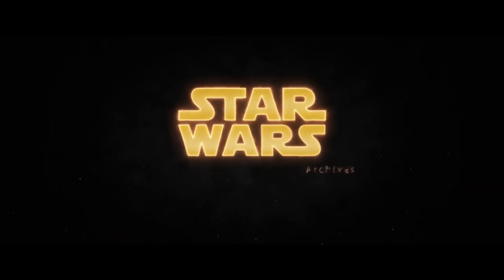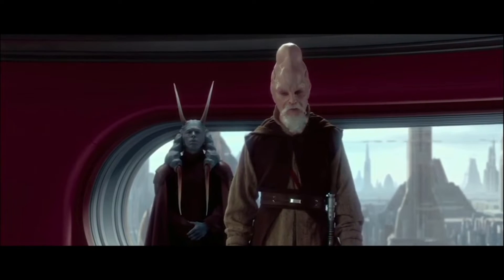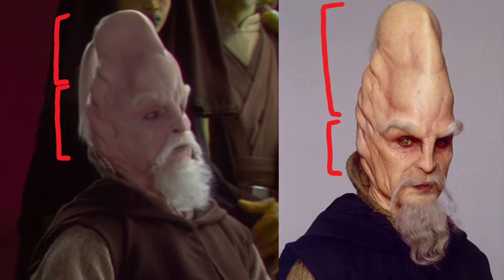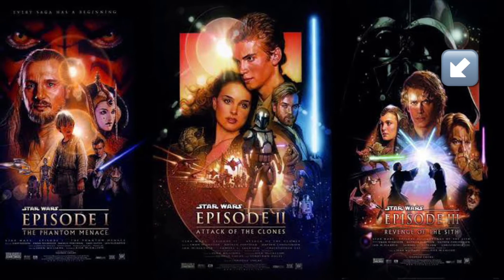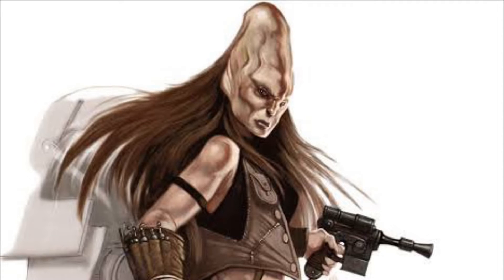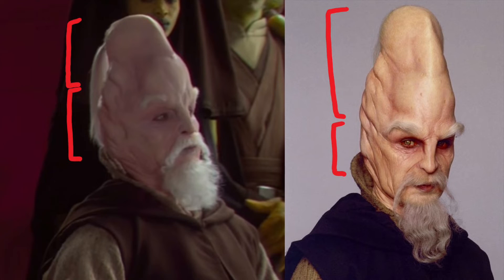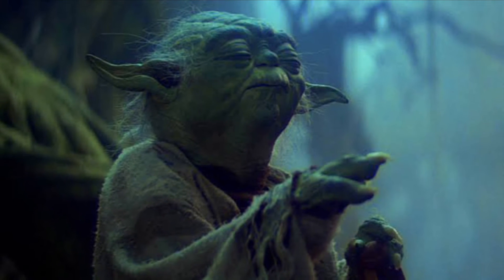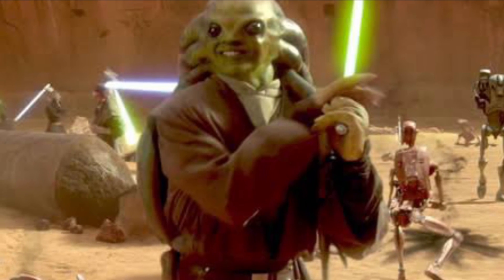Was Ki Adi Mundi's forehead the same length in all 3 prequel films? (SCIENTIFIC INVESTIGATIONS)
Ki Adi Mundi has got one of the biggest foreheads in the Star Wars Galaxy. However,  as I was watching the prequels I couldn't help but notice some slight physiological differences between the sizing and bone structure. It got me thinking...did Ki Adi Mundi's forehead change size? And if so, is there any way we can use lore to explain this phenomenon? Watch this video to find out the results of my scientific investigations.